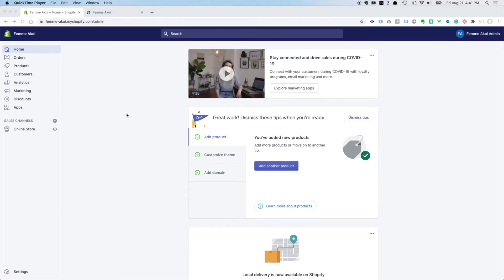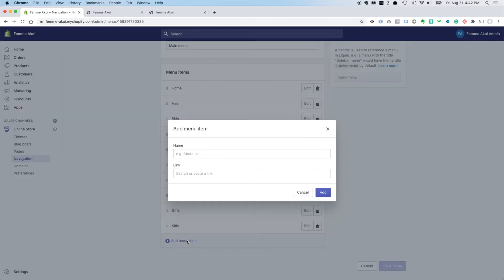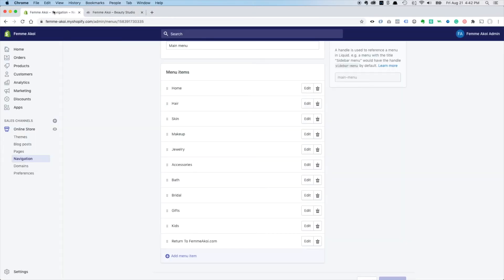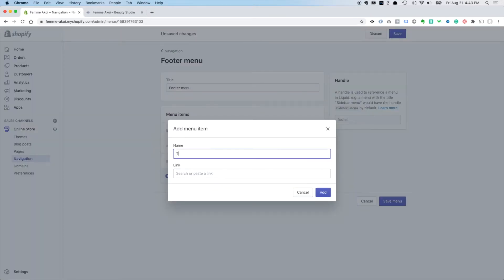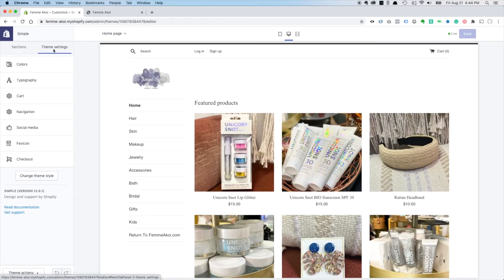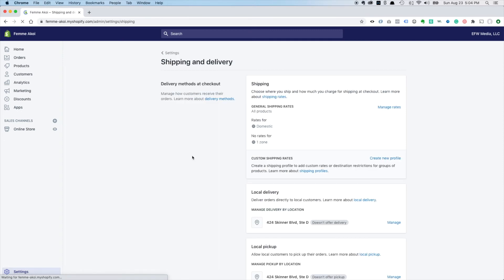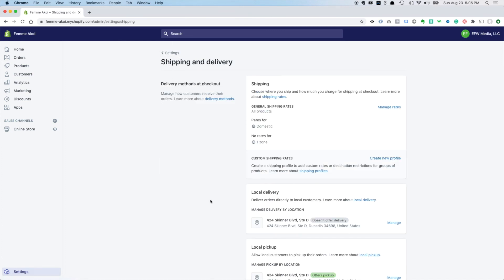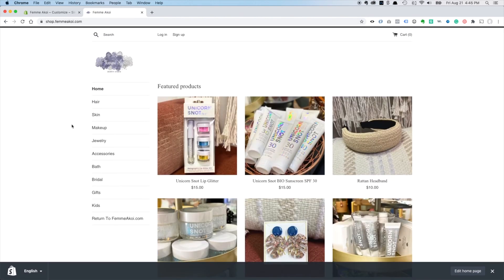How To Build A Shopify Store For A Hair Salon - Step 8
In this video, we wrap up some last-minute items and go live with our Shopify site.